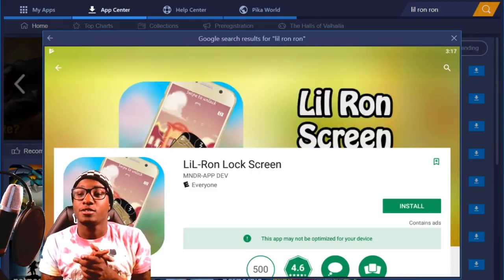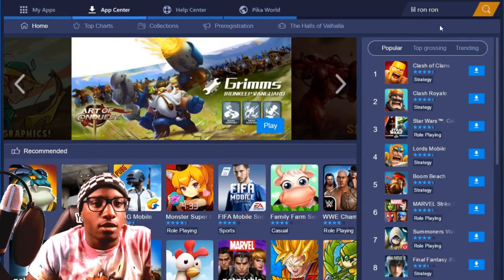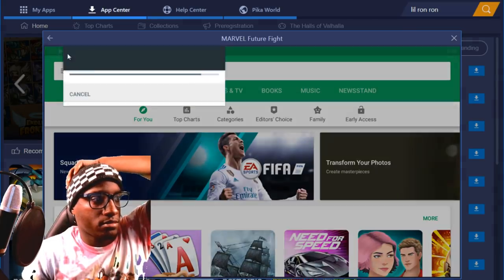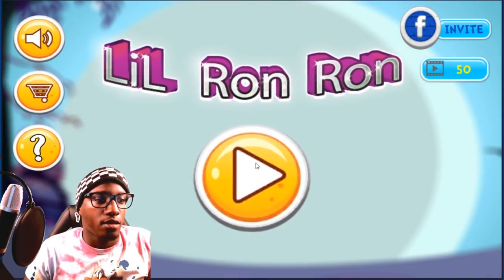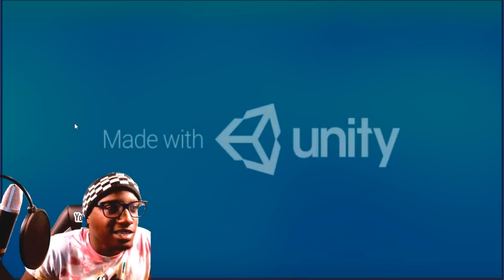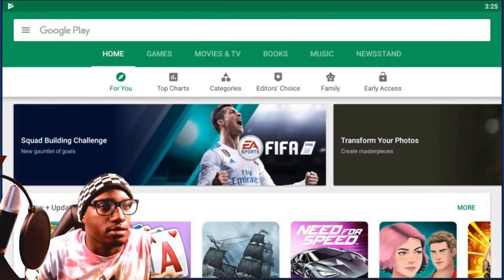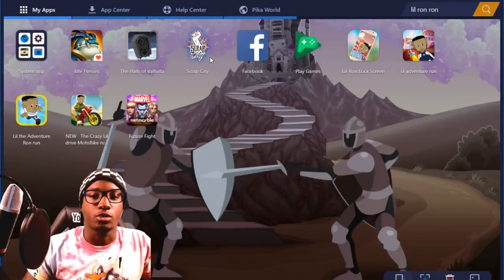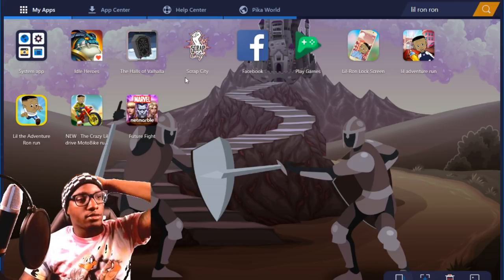PLAYING EVERY LIL RON RON APP ON THE APP STORE